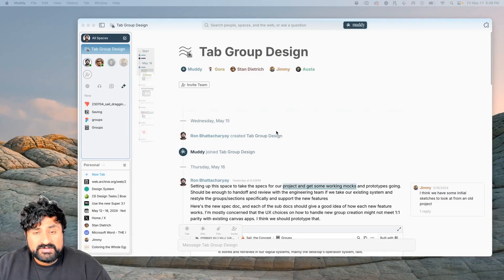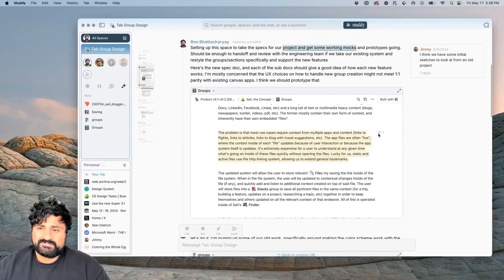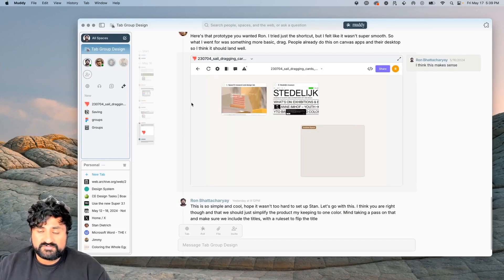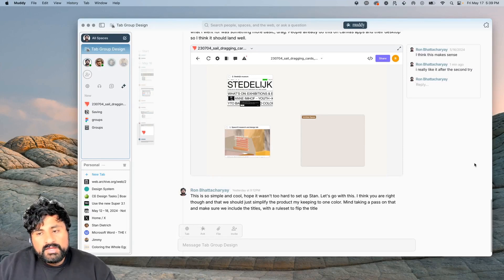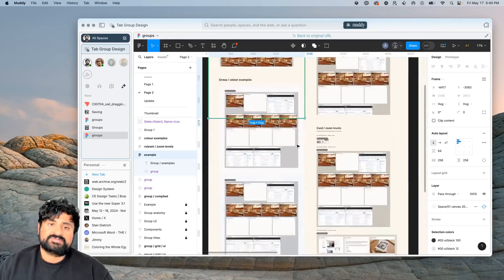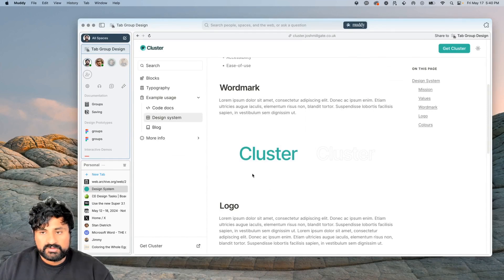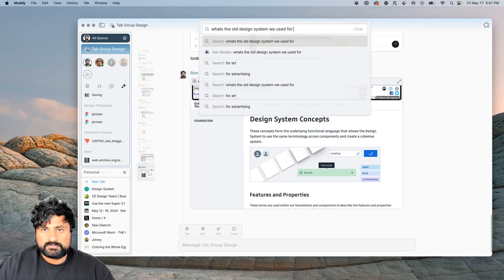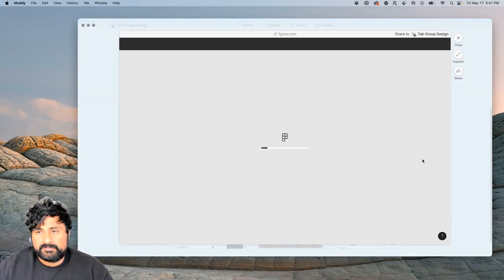Design projects with Muddy